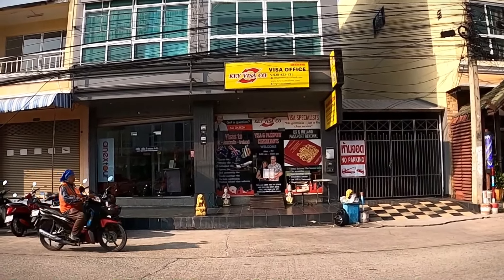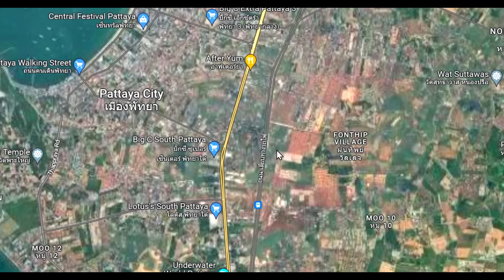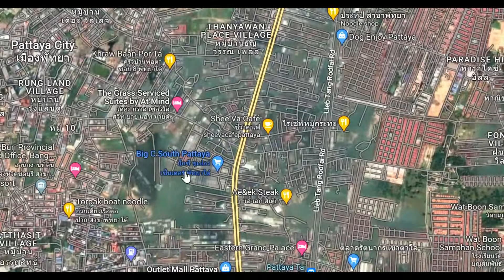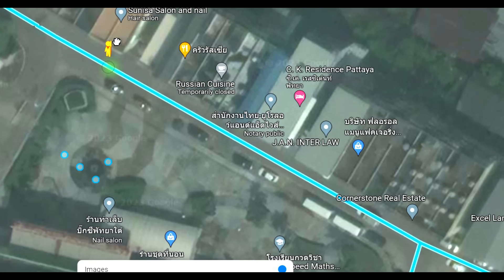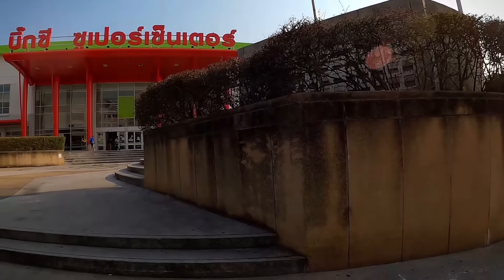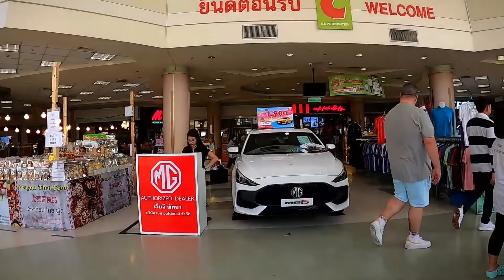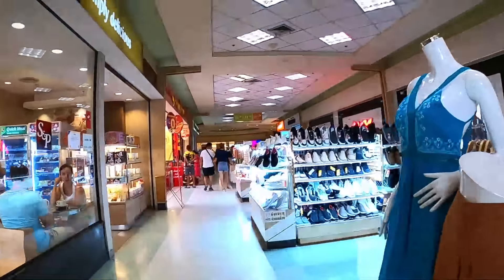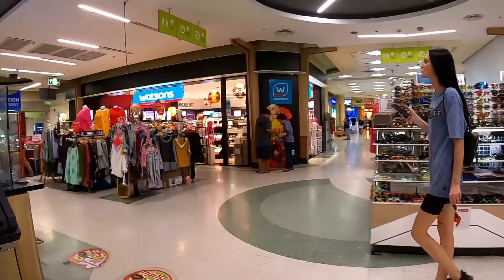Pattaya Thailand, Important Updates on Thai Visa Services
Important information from Key Visa Co, the best visa company in Pattaya, about how to get any type of visa to come to Thailand long term.
Key Visa Co
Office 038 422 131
Key Visa GPS location 12°54'59.4"N 100°53'40.1"E
Where you can $5 to help me to buy a new camera, thanks guys.

It really helps to make the videos YOU like to watch.